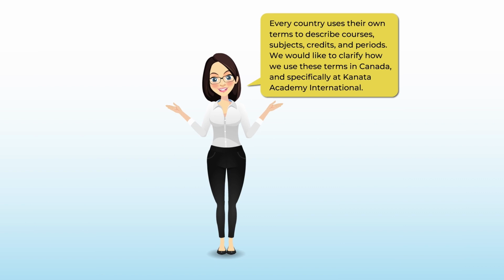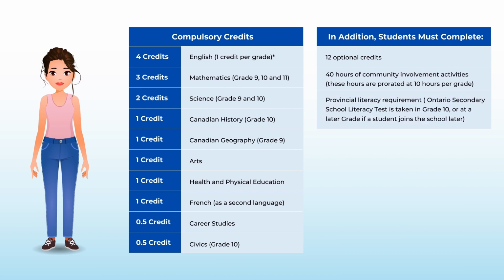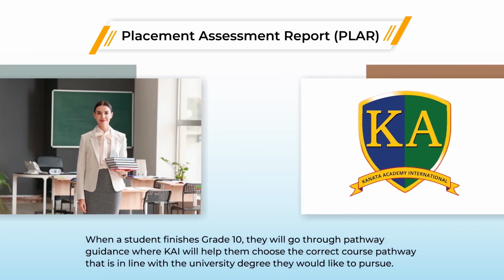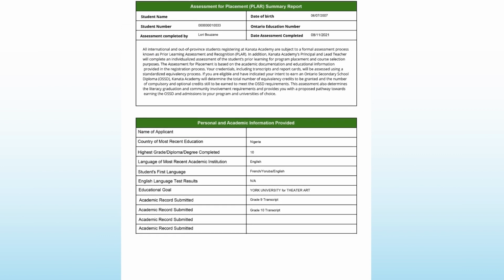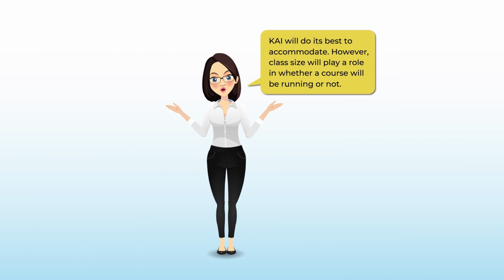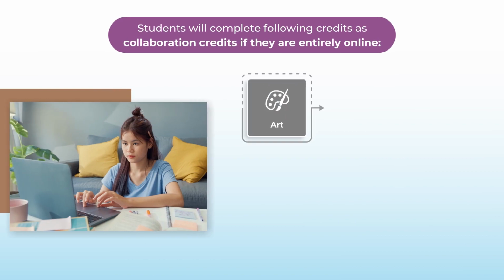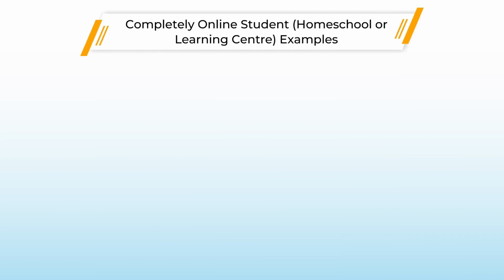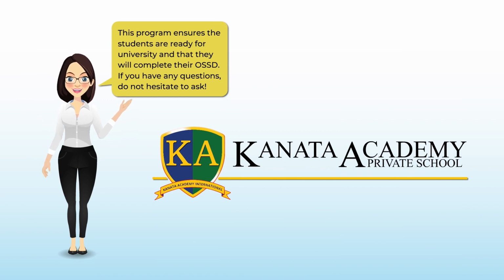Course Offerings and Selections (Grade 9 to Grade 12 V1)